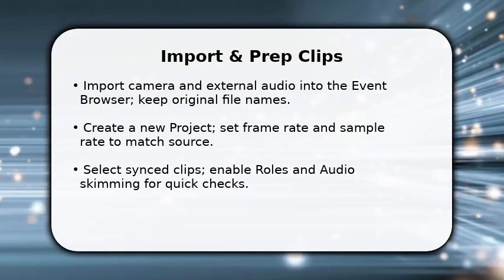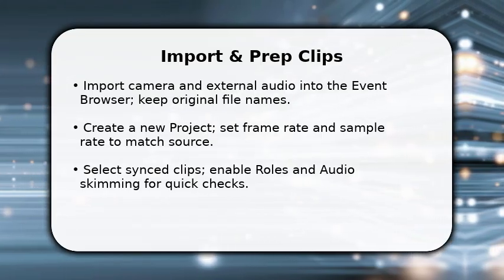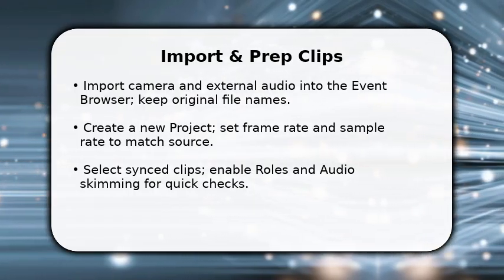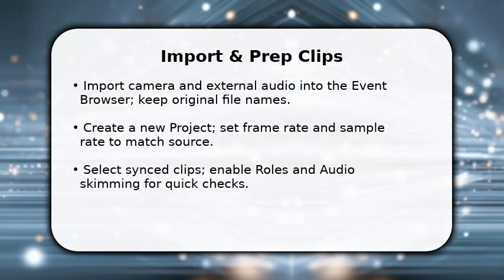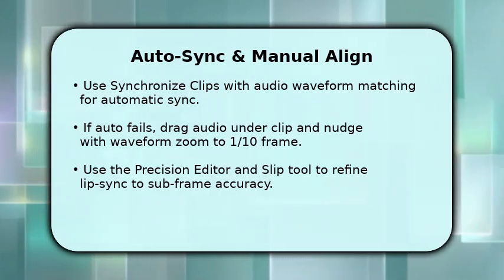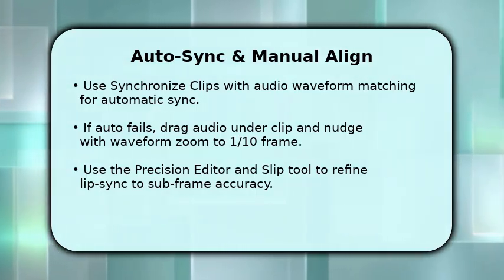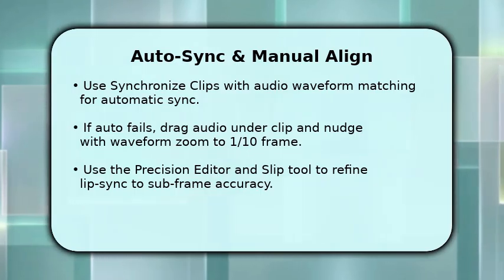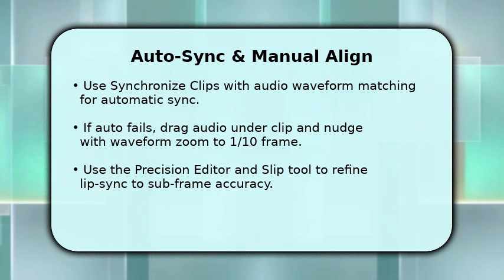How to Sync Audio on Final Cut Pro X - Full Guide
Dive into the comprehensive guide on syncing audio in Final Cut Pro X. This video tutorial will walk you through every step, ensuring your sound matches perfectly with visual elements for professional-grade editing.